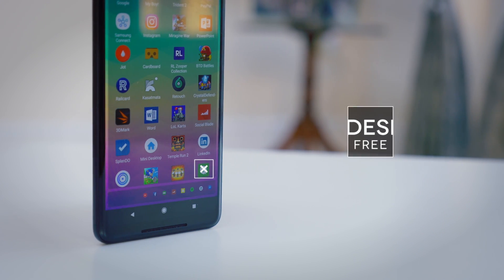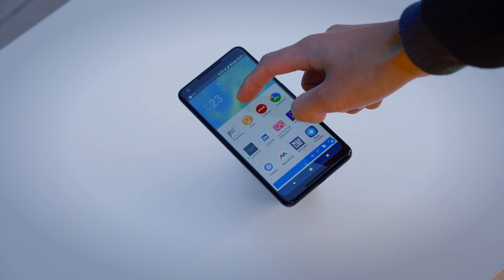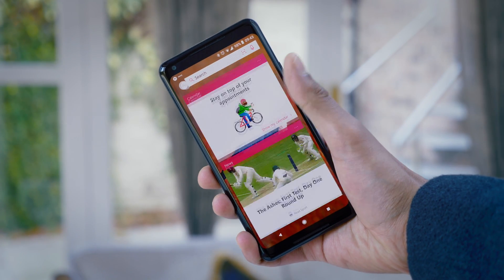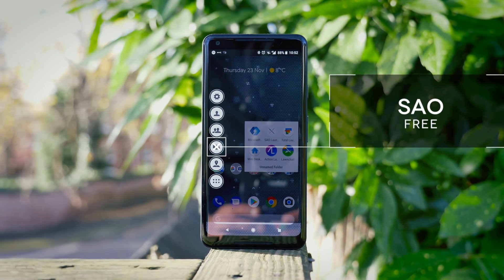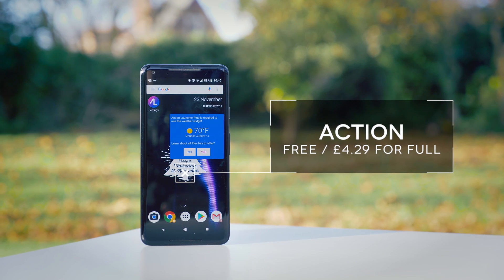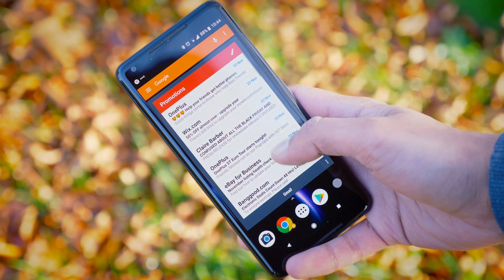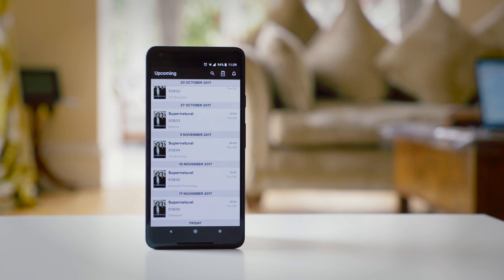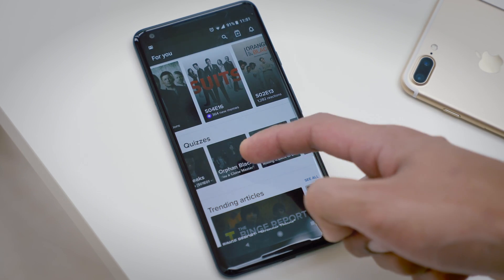6 Amazing SECRET Android Launchers (2017 / 2018)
My Best New Secret Android Launchers of 2017 / 2018 - Best Android Launchers you haven't heard of!